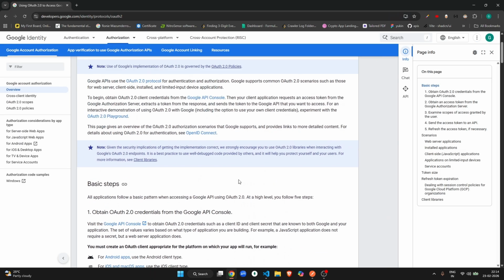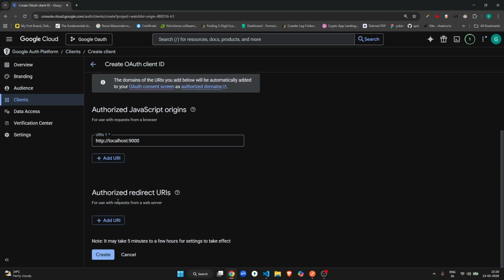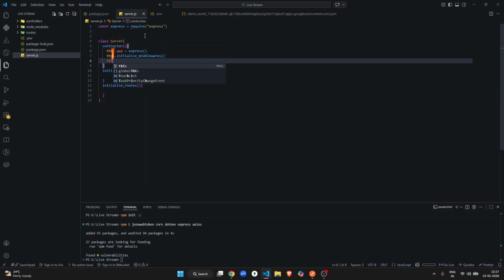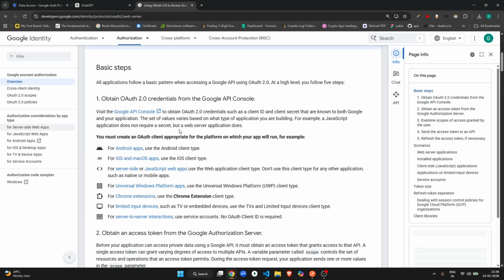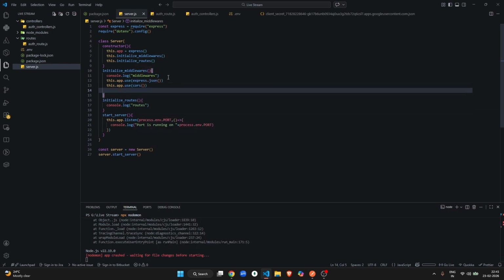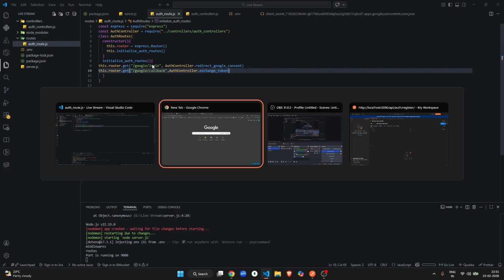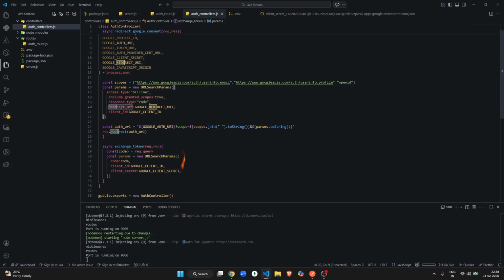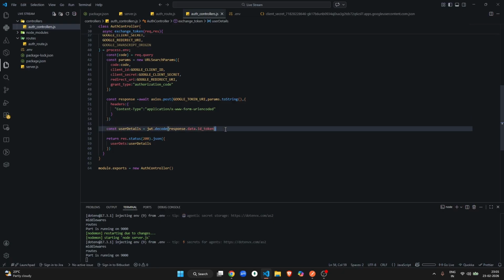OAuth 2.0 From Scratch in Node.js 🚀 (NO Libraries, Full Implementation)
In this hands-on, from-scratch tutorial, we build a complete OAuth 2.0 flow using pure Node.js — no Passport.js, no Auth libraries, no shortcuts 💪

You’ll understand how OAuth actually works behind the scenes, not just how to use it.

🚀 What You’ll Learn in This Video:

✅ What OAuth 2.0 really is (no confusing jargon)
✅ Roles: Client, Resource Owner, Authorization Server, Resource Server
✅ Authorization Code Flow (step-by-step)
✅ How access tokens & refresh tokens work
✅ Secure token generation & validation
✅ Implementing OAuth endpoints manually
✅ Common OAuth mistakes & security best practices

👨‍💻 Tech Stack Used:

🟢 Node.js
🟢 HTTP / Express-style logic
🟢 JWT concepts (implemented manually)
🟢 No third-party OAuth libraries ❌

✔ Backend developers
✔ Node.js learners
✔ Anyone confused about OAuth 2.0
✔ Engineers preparing for system design & interviews

⚠️ Warning:
After watching this, OAuth libraries will finally make sense 😄